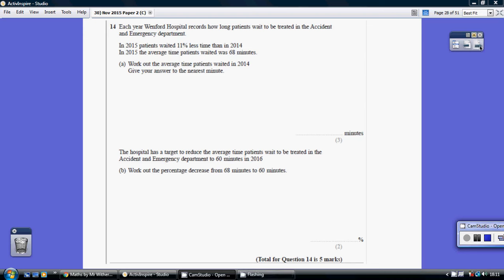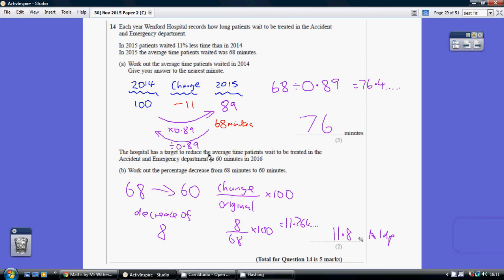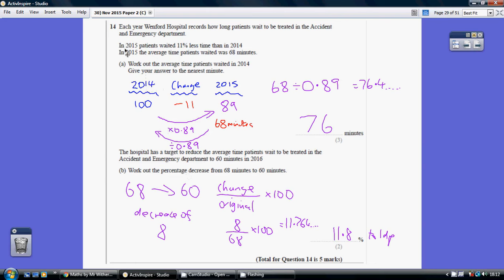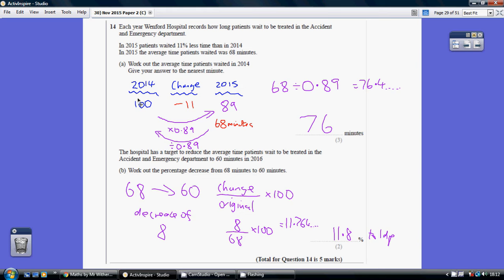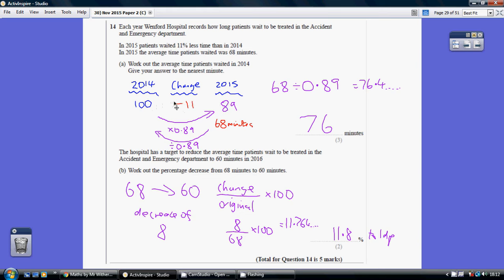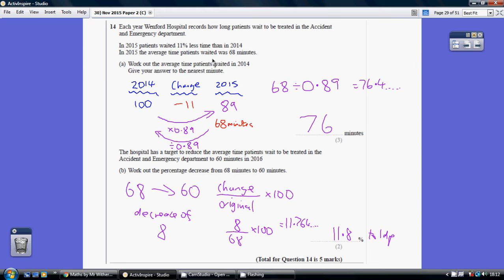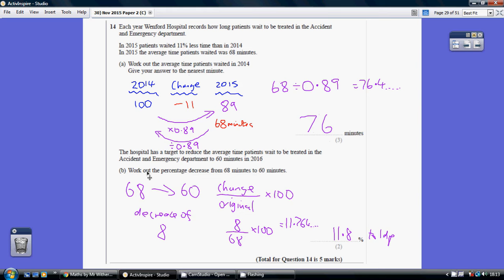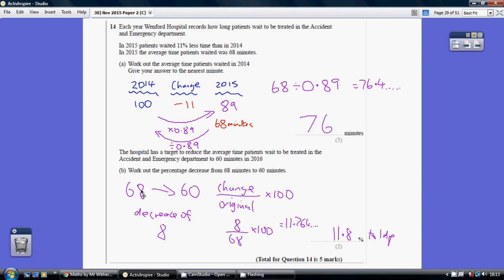30) Edexcel GCSE Higher Tier Paper 2 - 6 November 2015 Q14